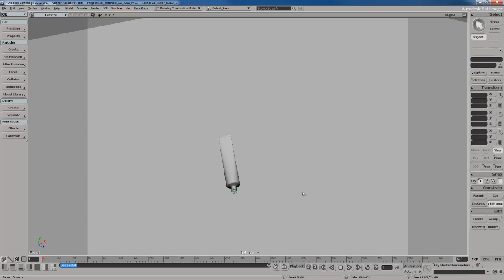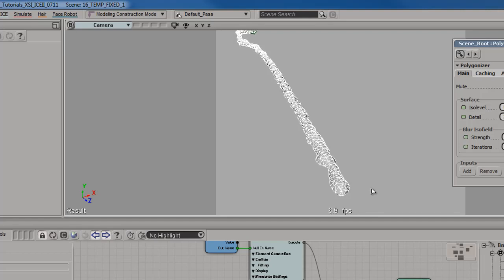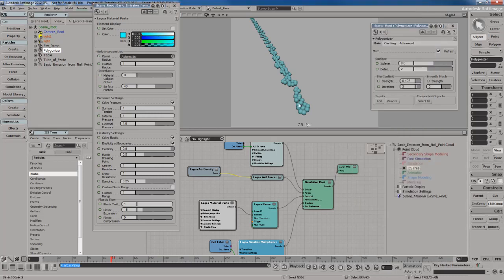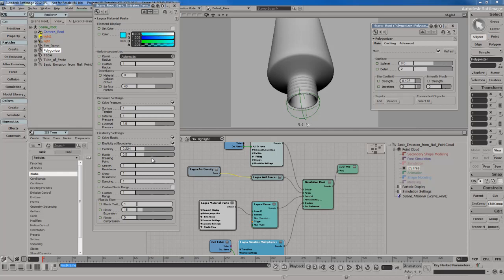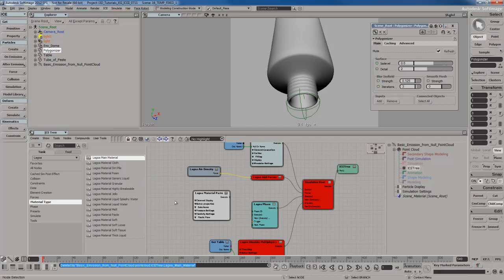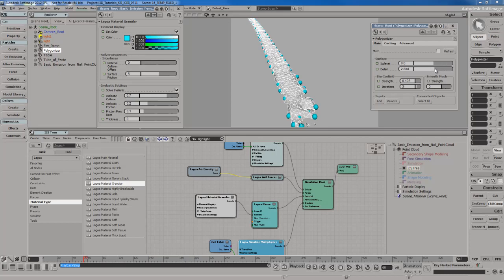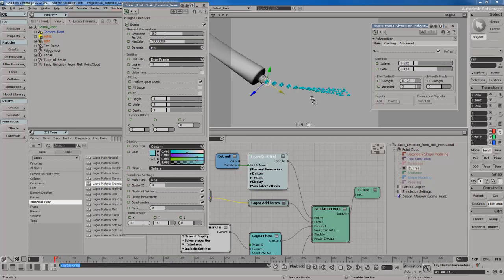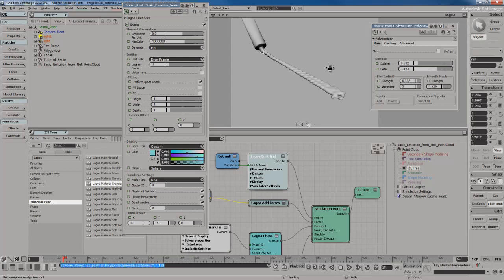16_Soft_Bodies_Example_Part_02_FIXED.mp4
In this training product, you'll be shown how to work with Lagoa from start to finish. We'll begin your journey into Lagoa by getting started with the basics of Lagoa and understanding all the nodes and properties that comprise a typical range of Lagoa effects. From there, following a healthy series of example projects, you will be shown; creating and working with complex fluid simulations, implementing motion blur with Lagoa correctly, creating soft body effects, creating cloth and mesh advection effects, creating and implementing Lagoa Post Sim Effects, creating multi-phase systems, working with and creating substance materials, using emPolygonizer to mesh your Lagoa effects, creating realistic effects both through physical accuracy and visual aesthetics, and more.